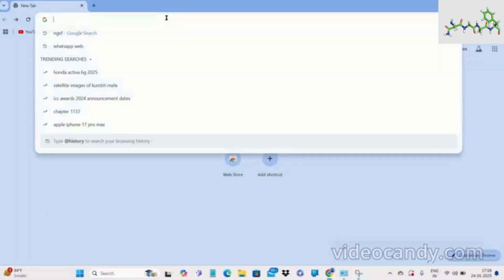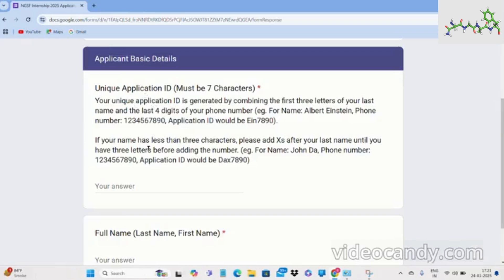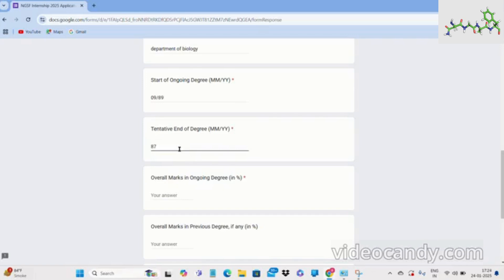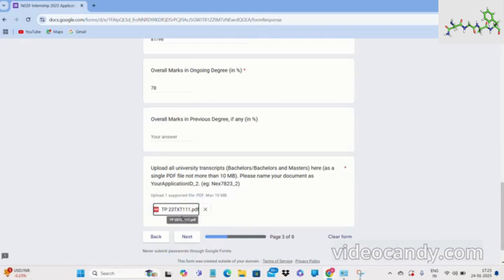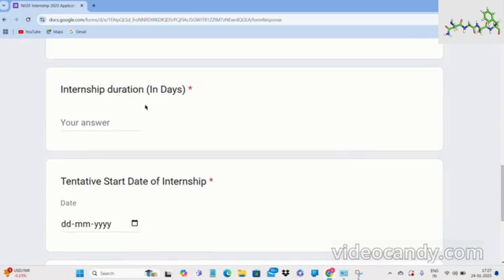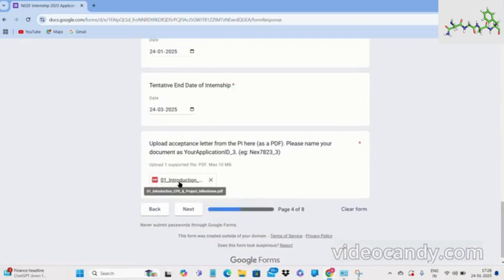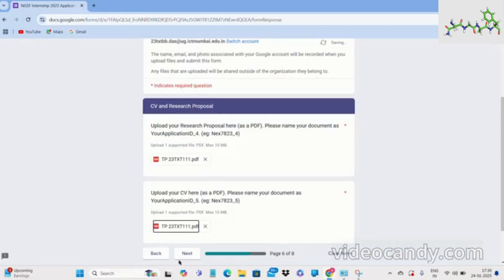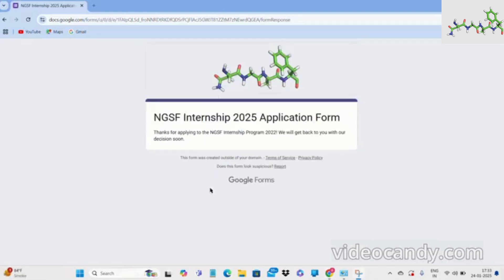How to Apply for the NGSF Internship 2025: Step-by-Step Guide & Eligibility Explained!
🔬 NGSF Internship Program 2025 is Now Open! 🌟
Looking to gain hands-on research experience in life sciences at top Indian institutes? The Next Gen Scientists Foundation (NGSF) provides financial support to UG/PG students, covering stipends and travel expenses for their research internships!

🎯 In this video, I break down the complete application process, eligibility, and important deadlines for the NGSF Internship 2025. Watch till the end to ensure you don’t miss any crucial steps!

💡 What You’ll Learn in This Video:
✔️ Who can apply? (Eligibility criteria)
✔️ Step-by-step guide to the application process
✔️ Important deadlines & tips for a successful application

📅 Internship Period: May – July 2025
🗓 Applications Open: 01 Dec 2024
⏳ Deadline: 15 Mar 2025

🚀 Don't miss this chance to gain valuable research experience and boost your science career!